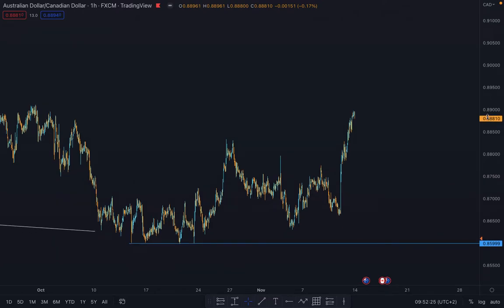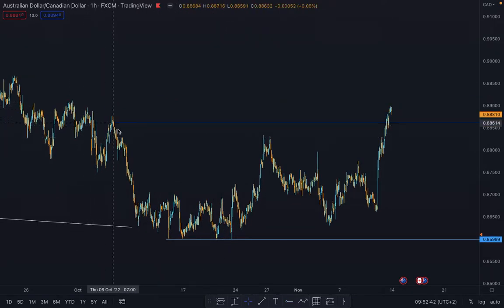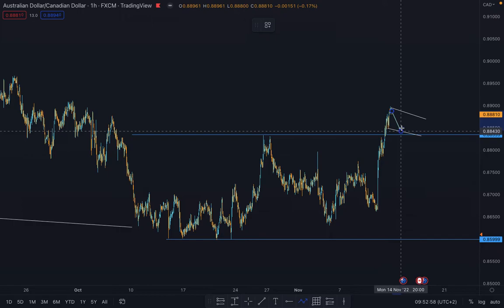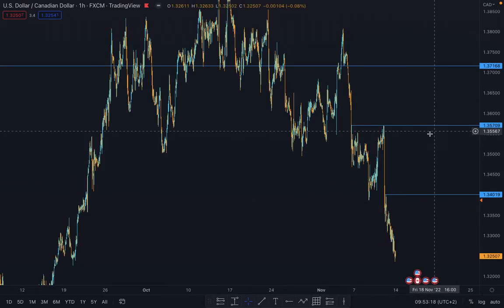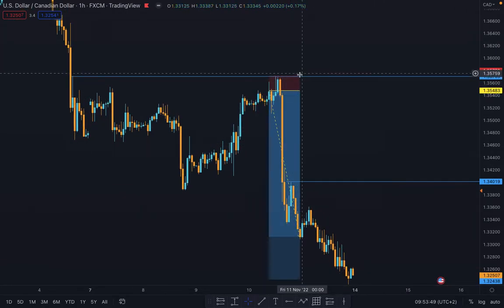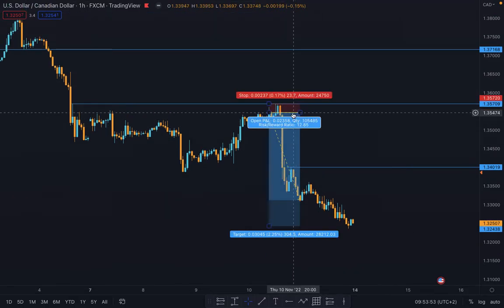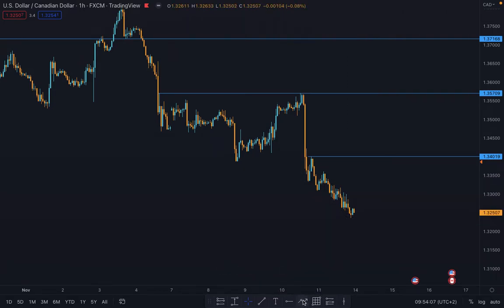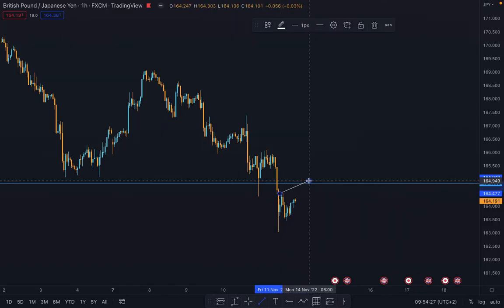Forex top 3 in 3 minutes - Weekly 13 November 2022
In this week we look at 3 great pairs for the week ahead and possible entries.